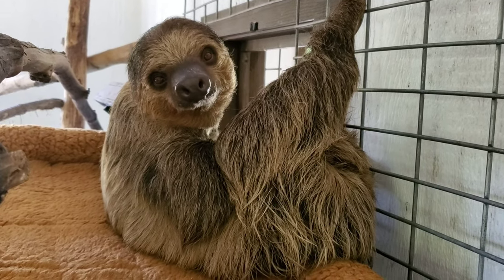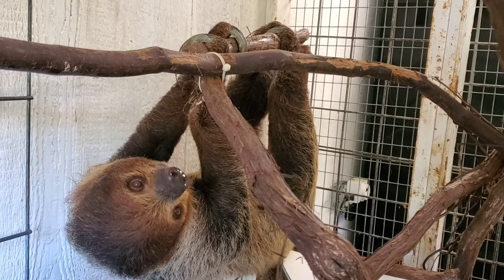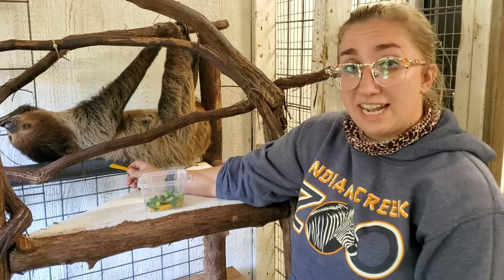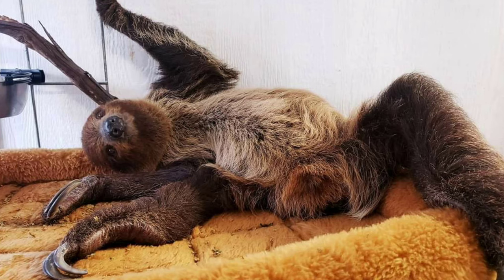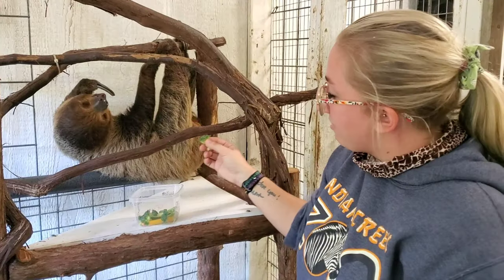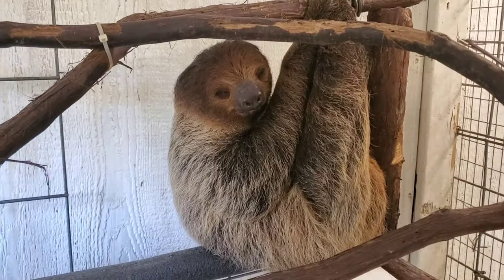GSWO Learns About Sloths!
Join us as we visit with the experts at the Indian Creek Zoo to learn more about the 2020 Fall Product Program mascot, the sloth!